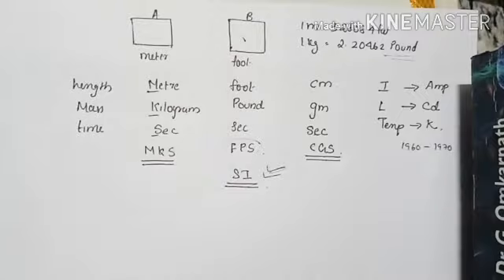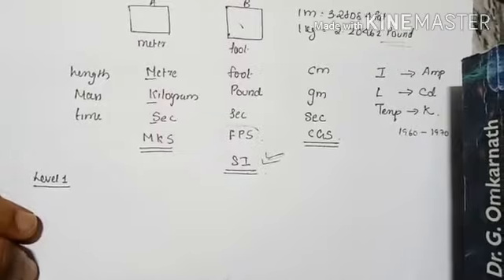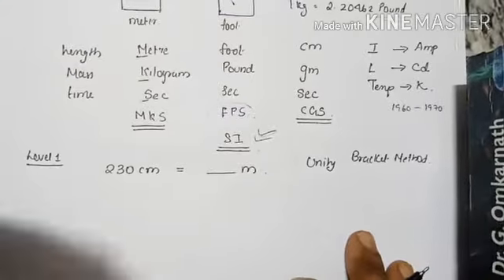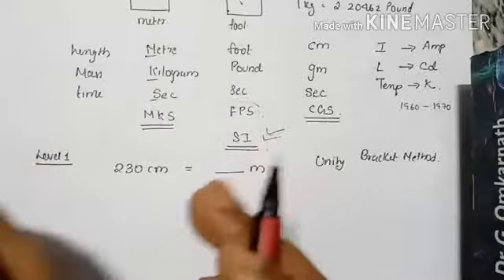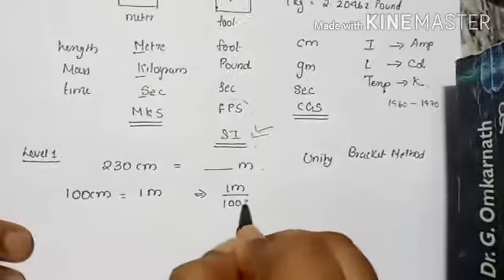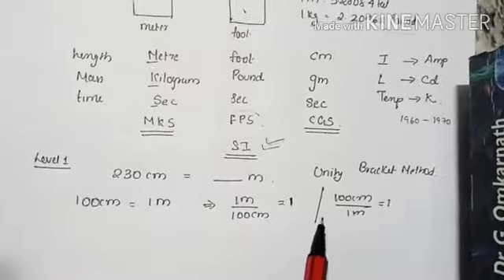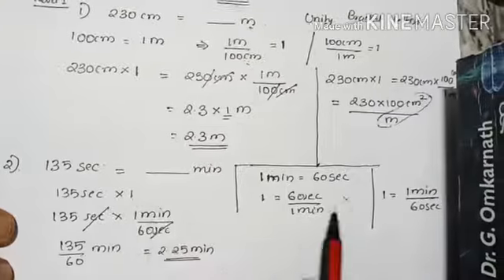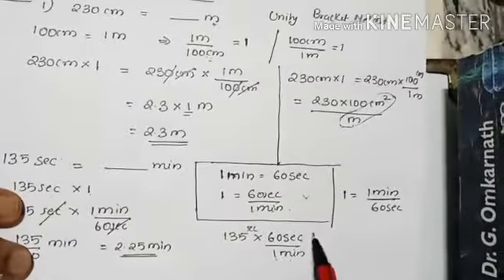UNITS & MEASUREMENT -3